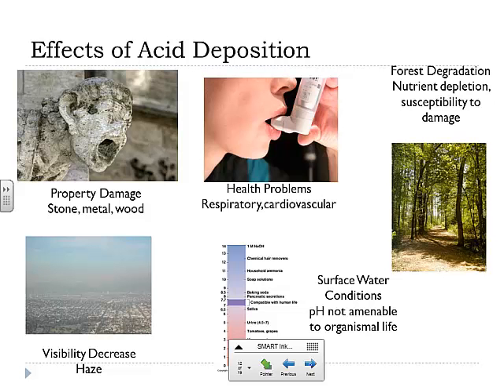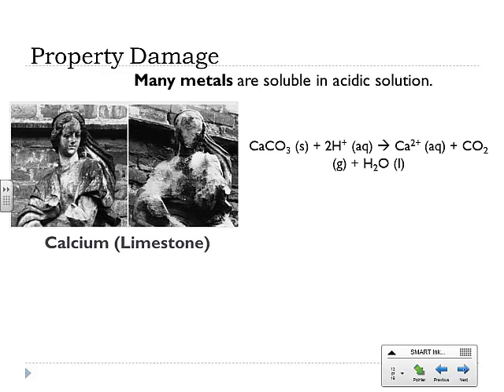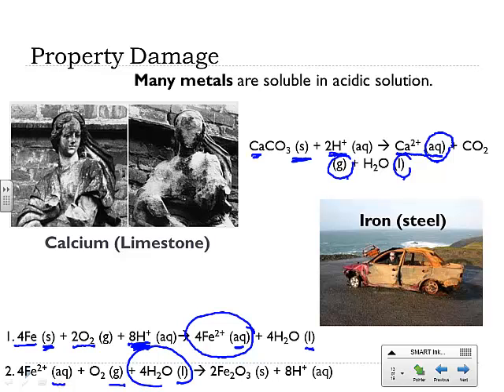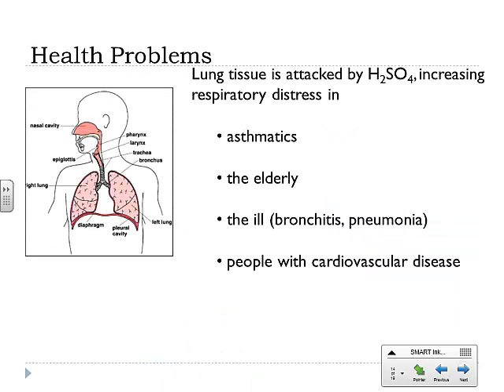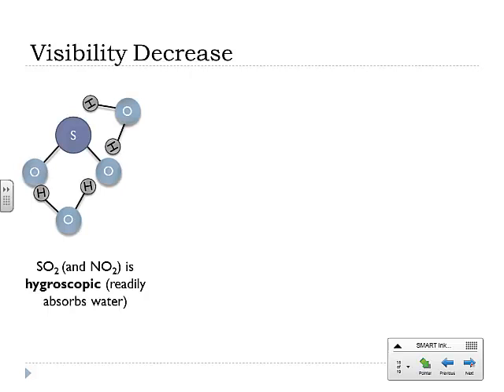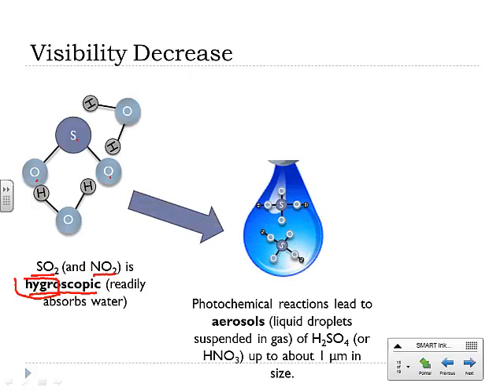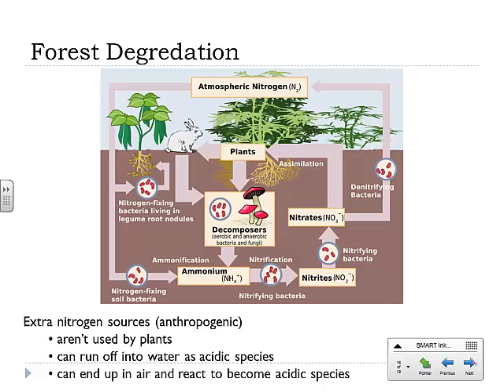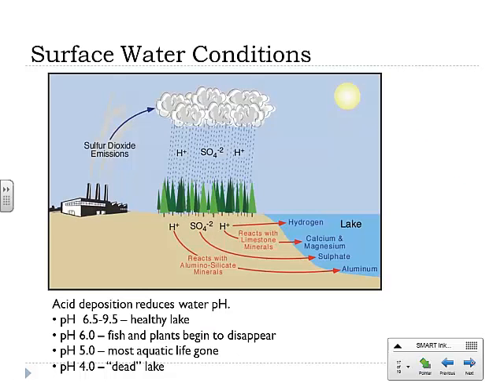Effects of Acid rain